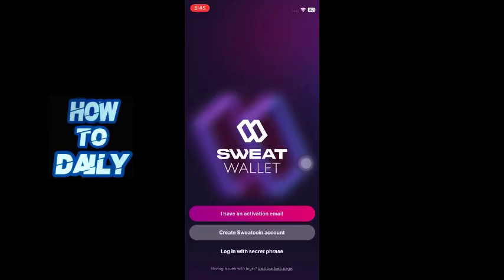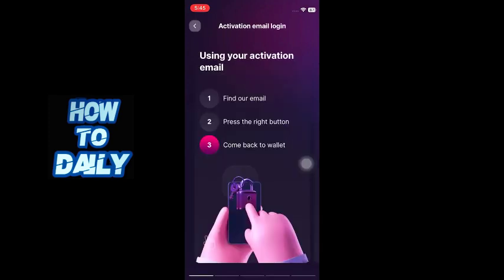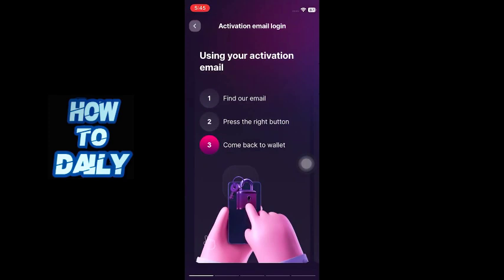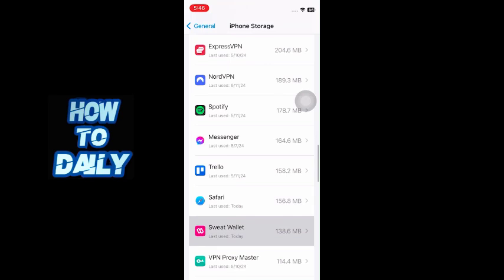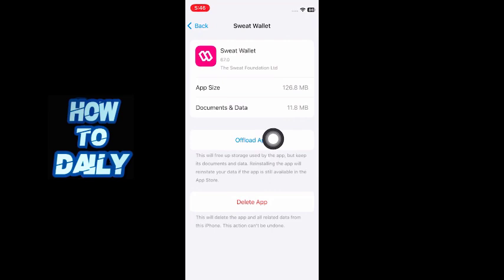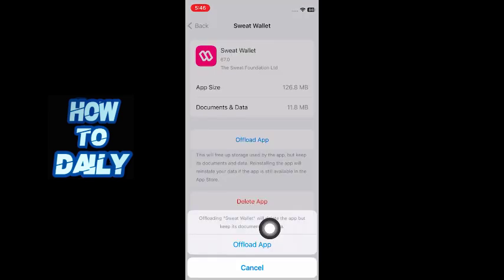*UPDATED* How to Fix Sweat Wallet Mobile App Login Error! (2024 Guide)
Are you struggling to access your Sweat Wallet? This updated 2024 guide will walk you through the most common Sweat Wallet login errors and provide step-by-step solutions to get you back on track. Learn how to fix Sweat Wallet not working, password reset issues, and other login problems. Don't let app glitches ruin your fitness journey! Let’s get started!